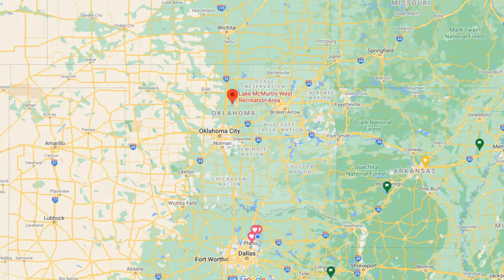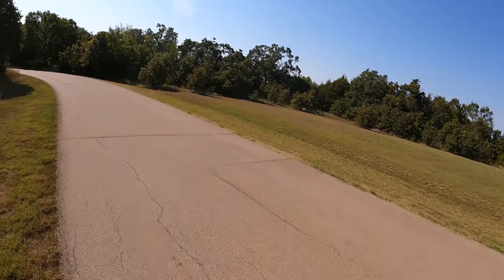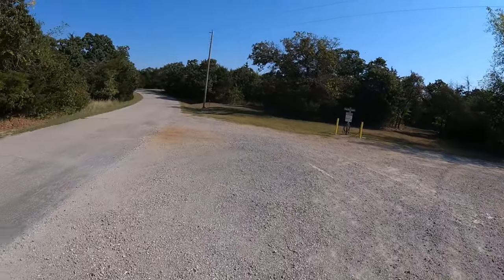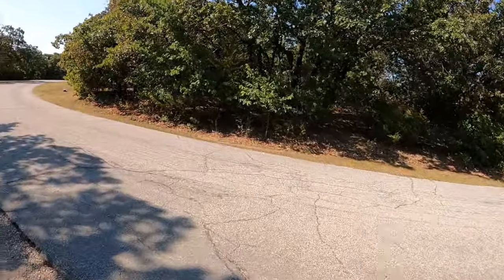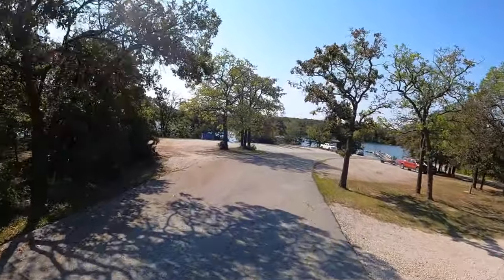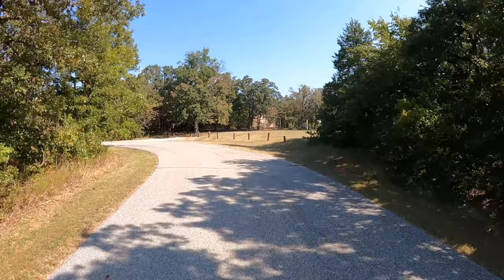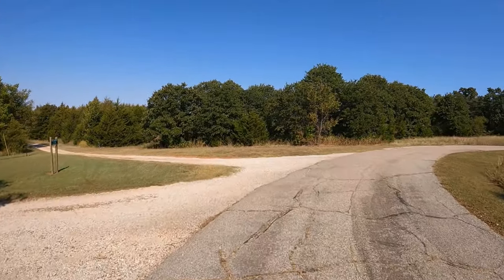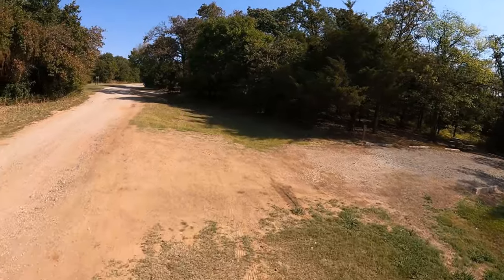Virtual Tour Lake McMurtry West Campground Stillwater Oklahoma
In early September of 2021 we loaded up the motor home and headed out to do some RV Camping Lake McMurtry Oklahoma.
In my ongoing mission to video document as many public campgrounds as possible in as little time as possible we headed out to visit family in Kansas, along the way we decided to pay a visit and create a Virtual Tour Lake McMurtry West Campground Stillwater Oklahoma and spend a few days relaxing lakeside.
Come along with me as I create a whole new Virtual Tour Lake McMurtry West Campground Stillwater Oklahoma!

Come along with me as I explore Lake McMurtry West Campground Oklahoma!